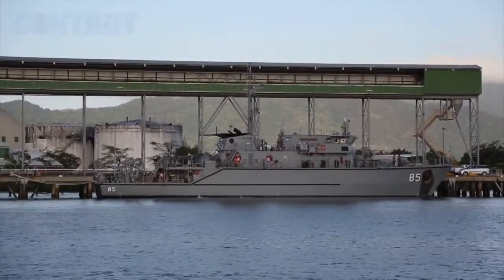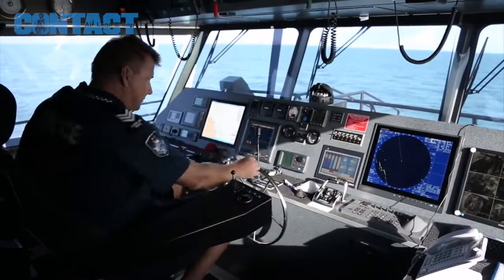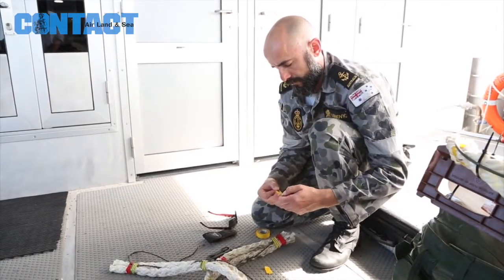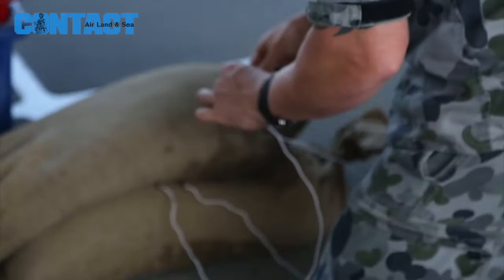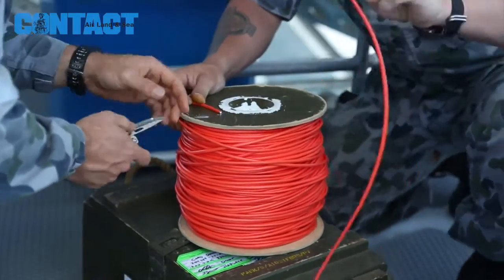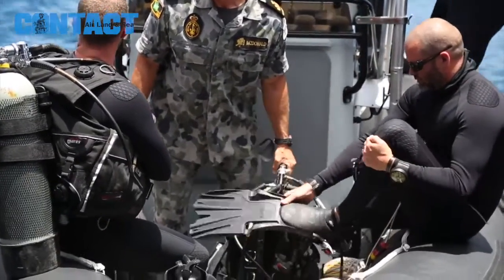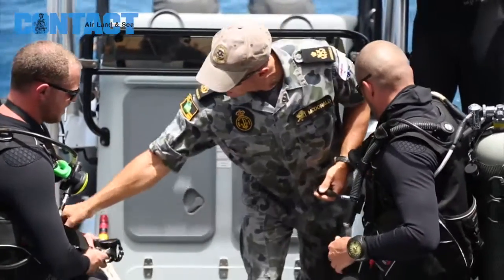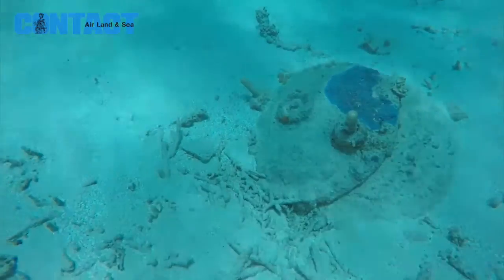FNQ UXO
Royal Australian Navy Mine Warfare and Clearance Diving specialists from HMAS Gascoyne safely disposed of two Second World War unexploded sea mines in far-north Queensland.